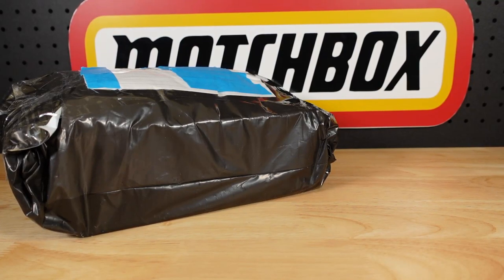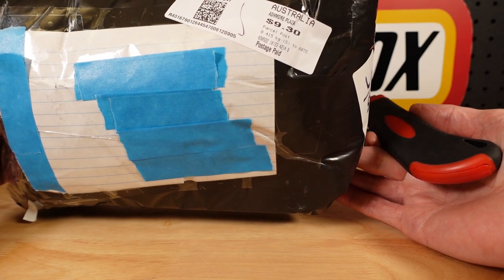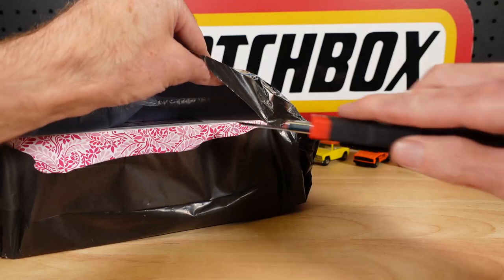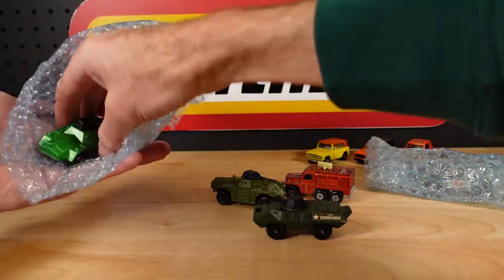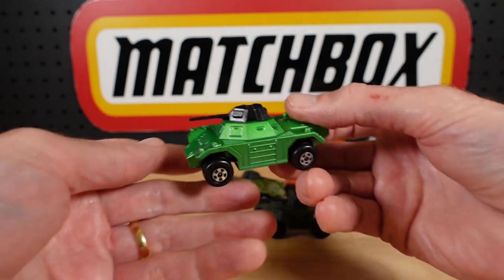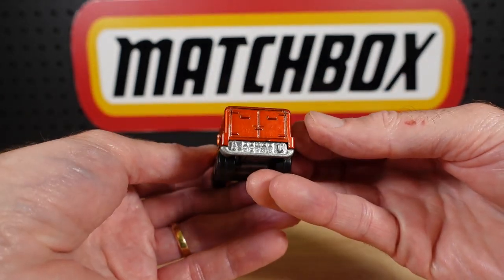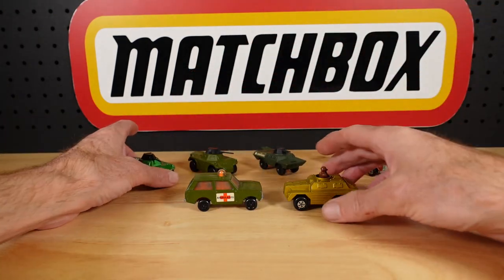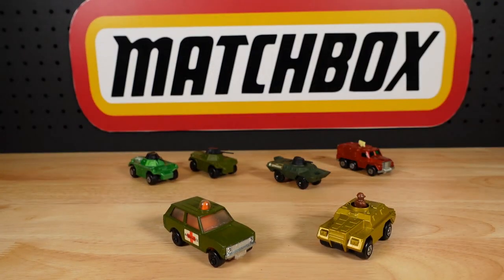Roll the Dice 11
Welcome to the murky and uncertain world of buying online. Here we discover that all is not what it seems.